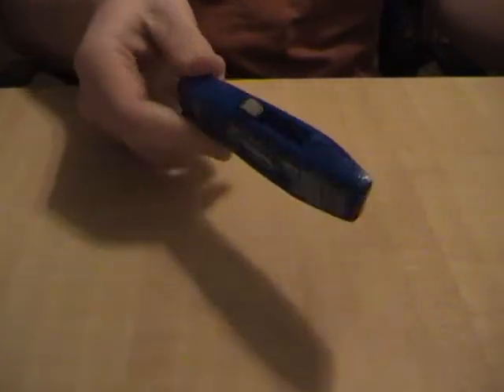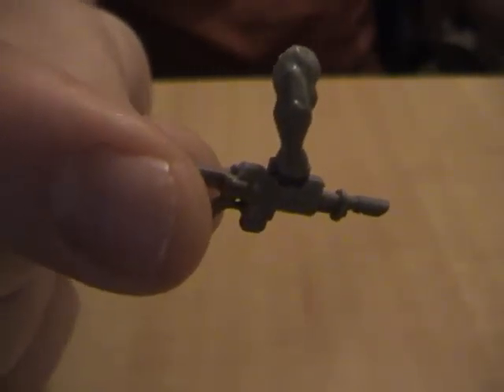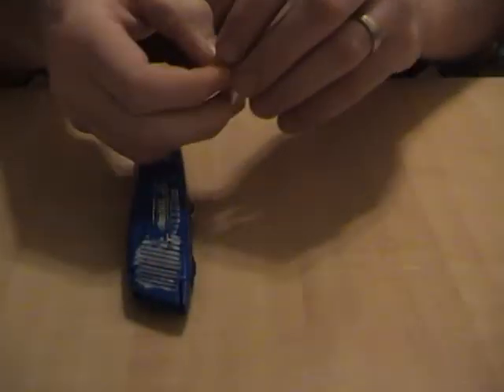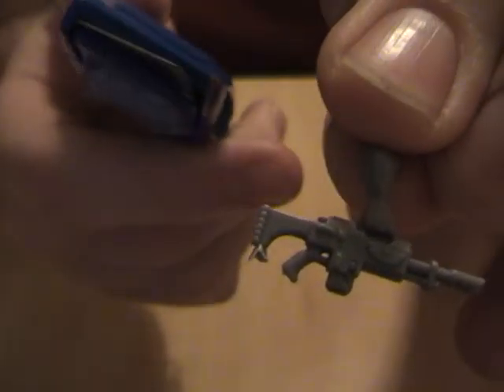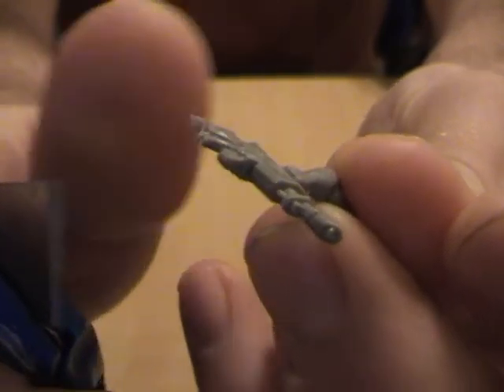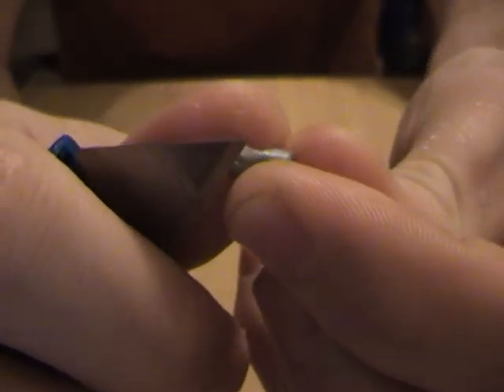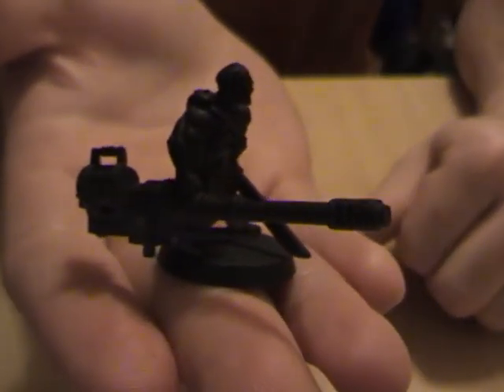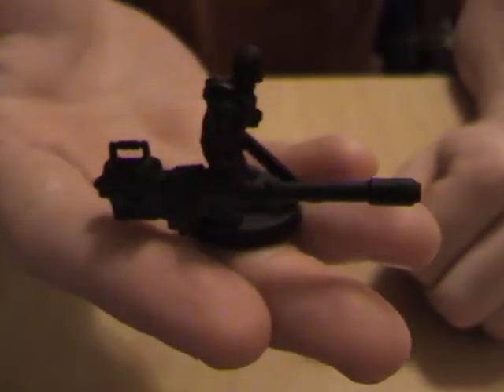Vox Cast - Conversion 1, More Heavy Weapons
Good way to use more heavy weapons for Imperial Guard in Warhammer 40k